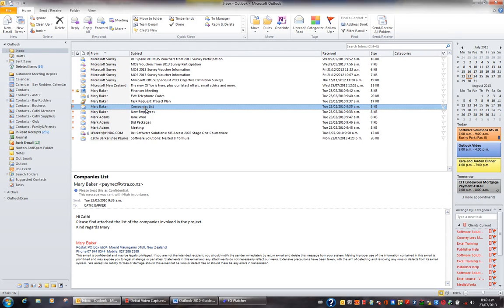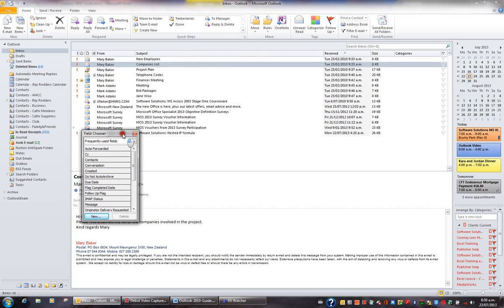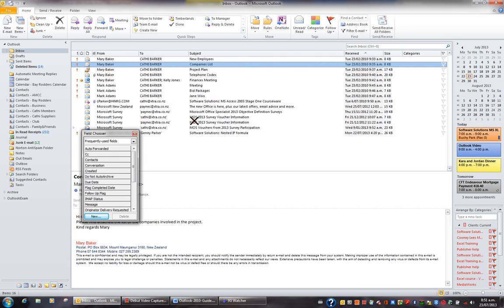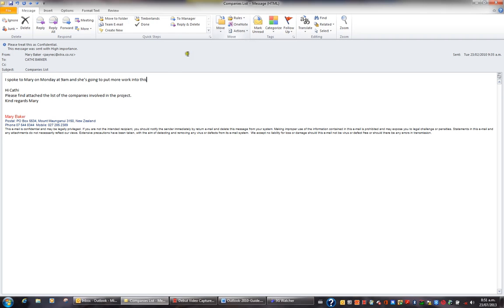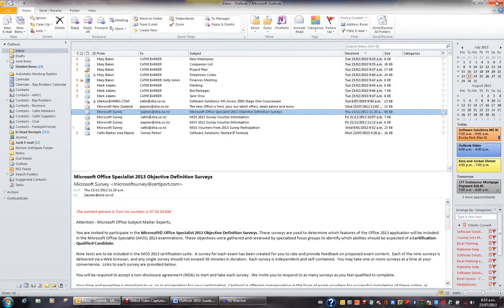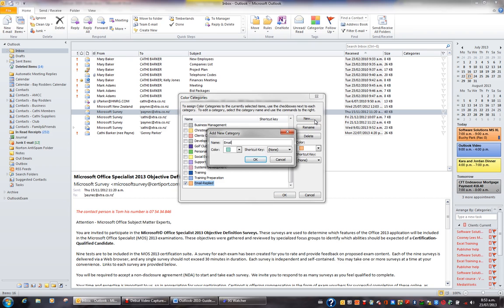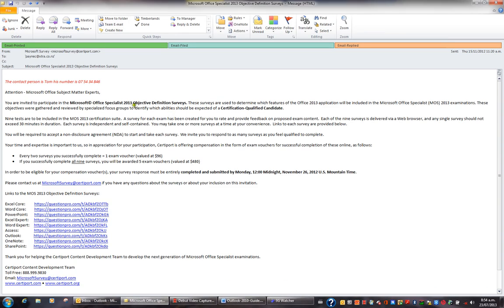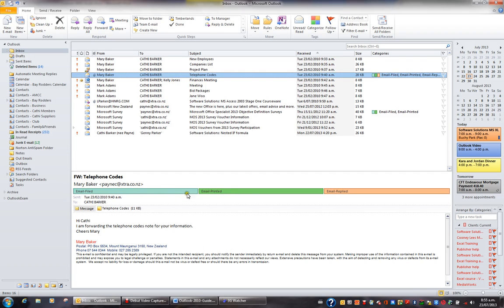Microsoft Outlook 2010 Mastering Video 37 Sort and Edit Categories